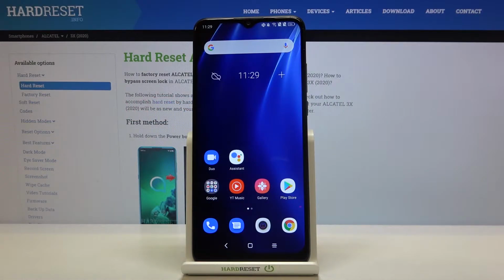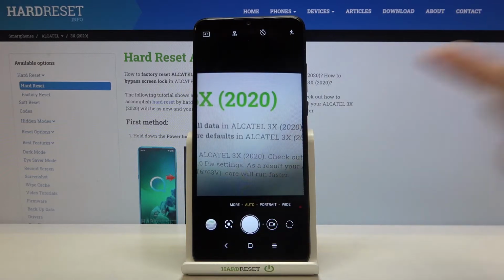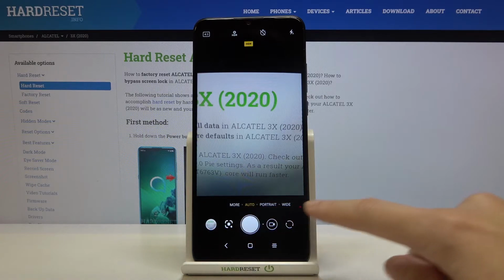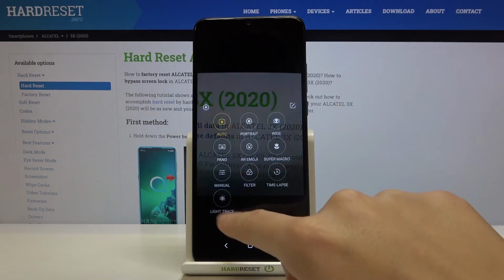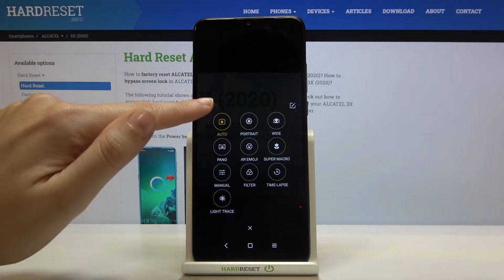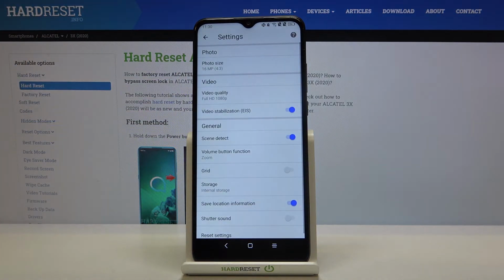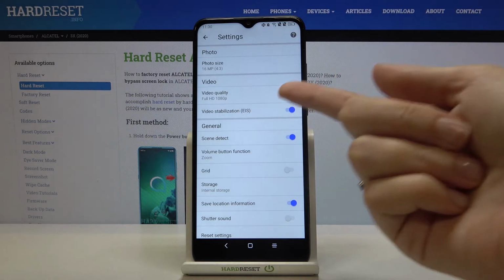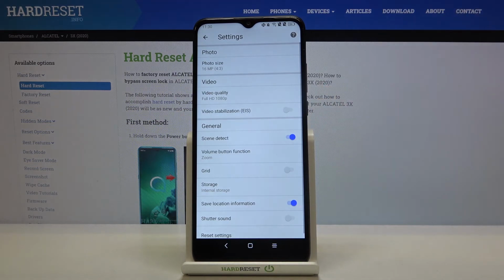How to Activate Image Stabilization in Alcatel 3X 2020 – Stabilize Grabbed Content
Find out more information about Alcatel 3X 2020:
Hi there! Have you ever been wondering how you can record more steady videos with camera on your Alcatel 3X 2020? In today's video we're going to show you how you can activate image stabilization on your Alcatel 3X 2020. This feature will be very helpful if you record videos in motion. It works the way that in makes a camera image steady when you record videos while moving. So if you wish to learn how you can enable image stabilization, all you need to do is just watch this short tutorial to the end, follow the instructions described by our specialist and try to perform this operation yourself on your Alcatel 3X 2020.

How to enable image stabilization on Alcatel 3X 2020? How to disable image stabilization on Alcatel 3X 2020? How open video settings on Alcatel 3X 2020? How to activate software video stabilization on Alcatel 3X 2020? How to use optical video stabilization on Alcatel 3X 2020? How to access video settings in Alcatel 3X 2020? How to record better video on Alcatel 3X 2020? How to record 8K video on Alcatel 3X 2020?